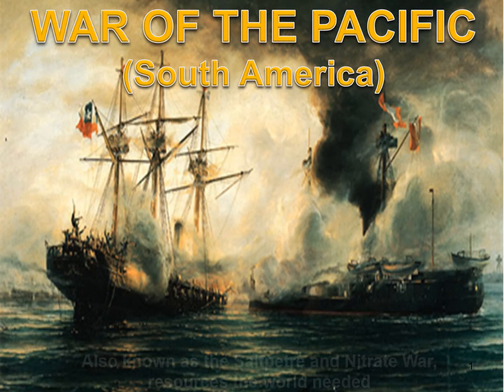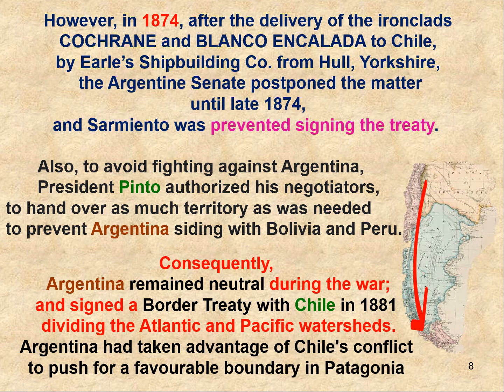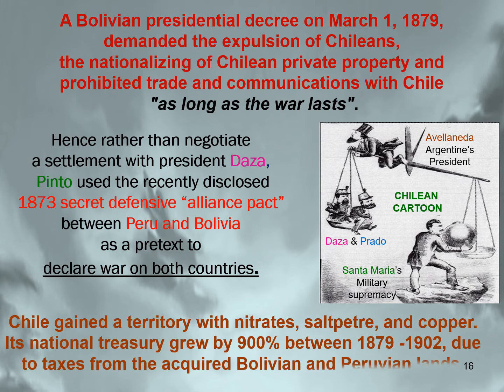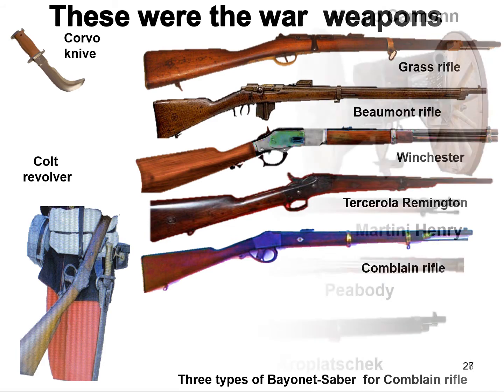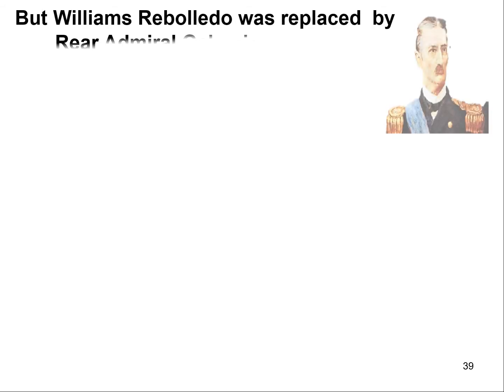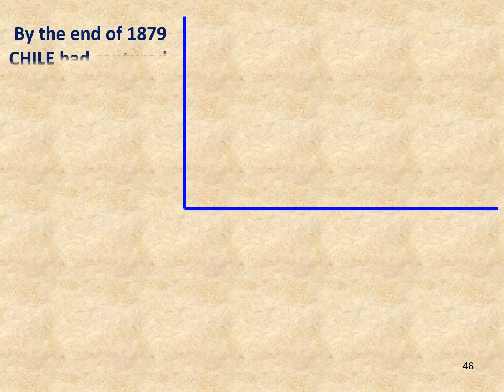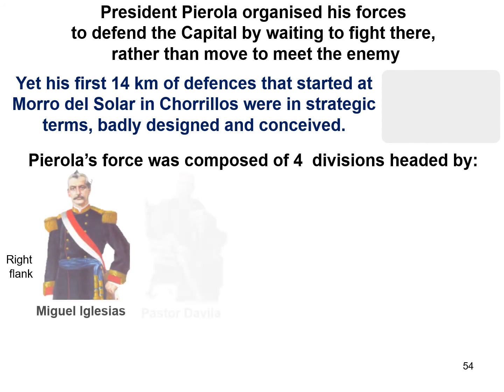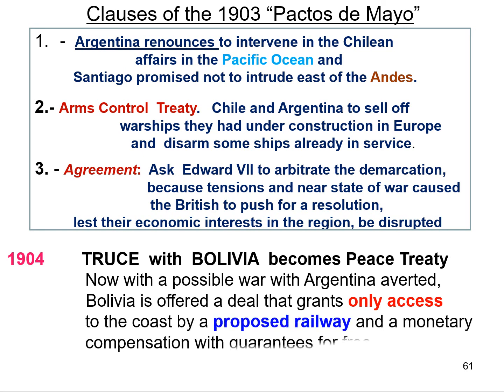The War of the Pacific South America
History, War, Fertilizers,Gun Powder, Commodities, Military Invasion, Ironclad Ships